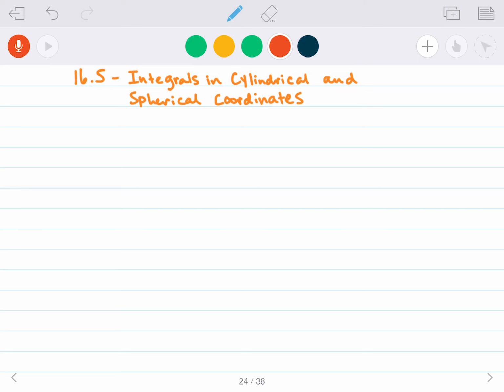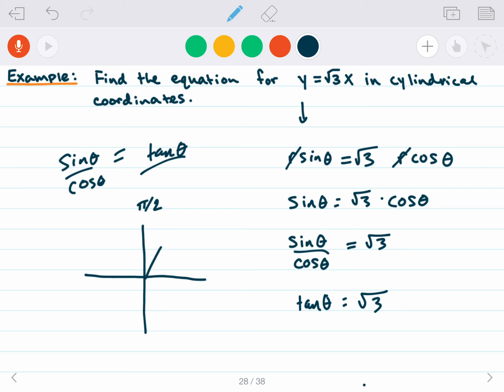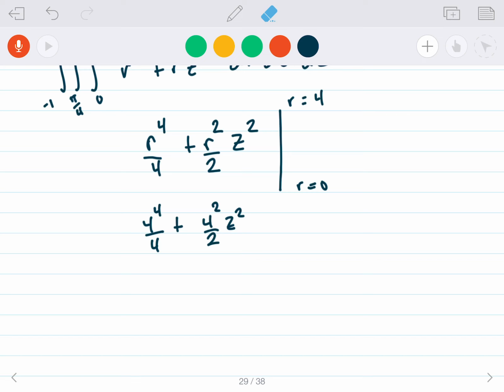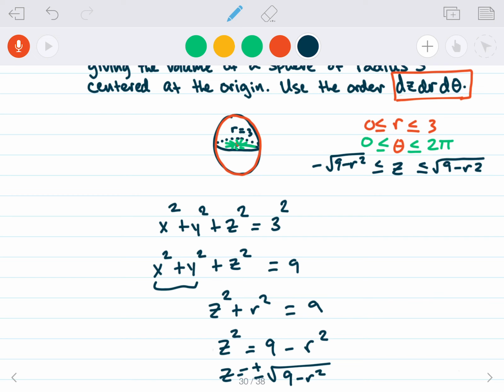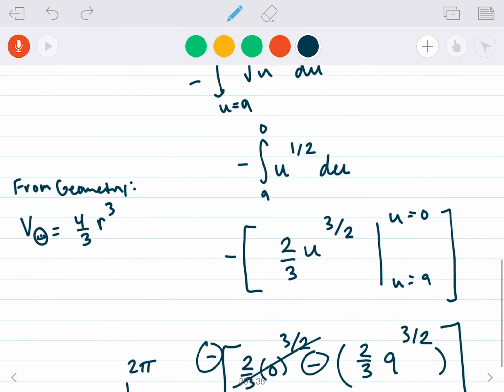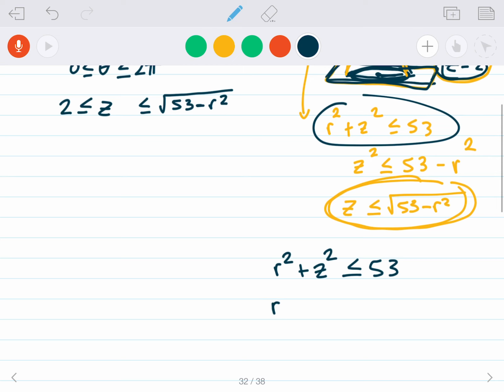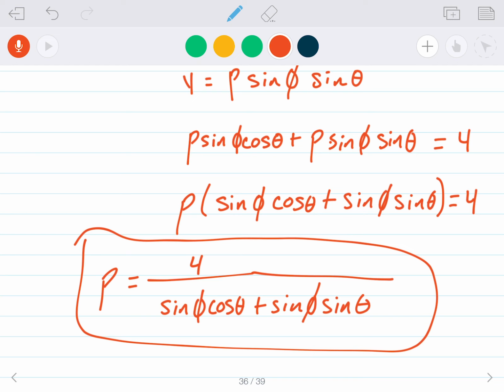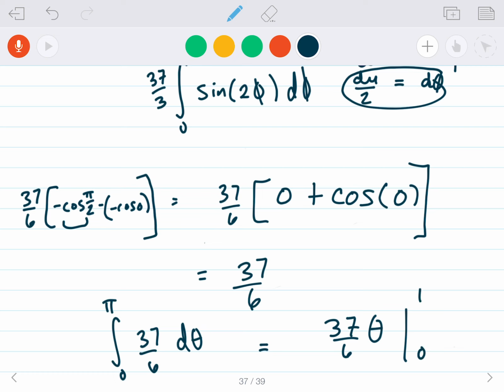Integration in Cylindrical and Spherical Coordinates